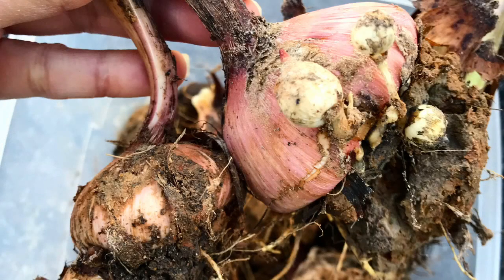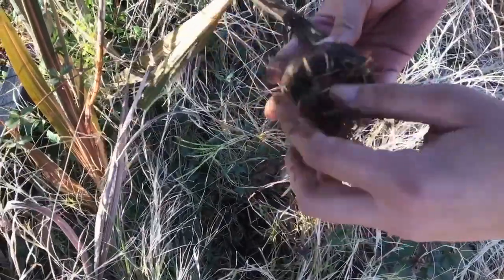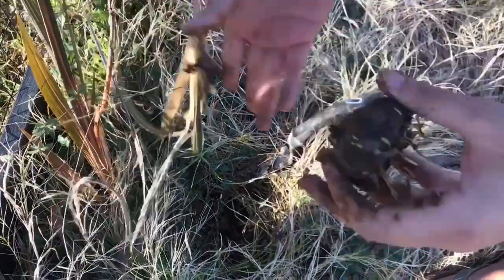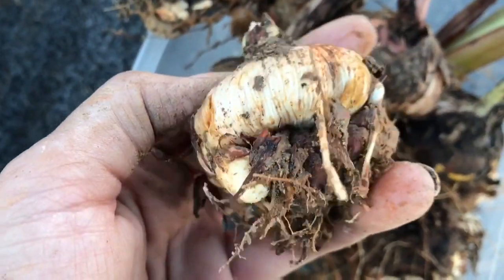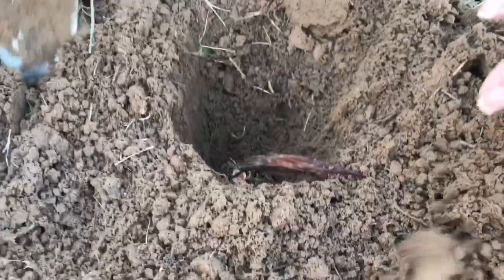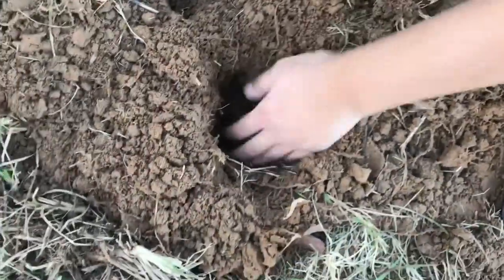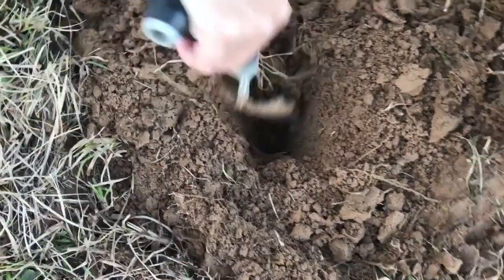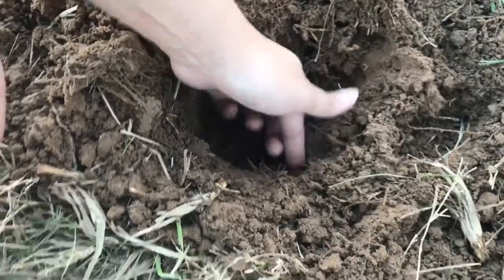How To Plant, Divide, and Store Gladiolus Bulbs / Corms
How To Plant, Divide, and Store Gladiolus Corms

Planting Tip- Set the corms 4 to 5 inches deep and 5 to 6 inches apart in groups or rows. Gladiolus prefer well-prepared garden soils with good drainage.